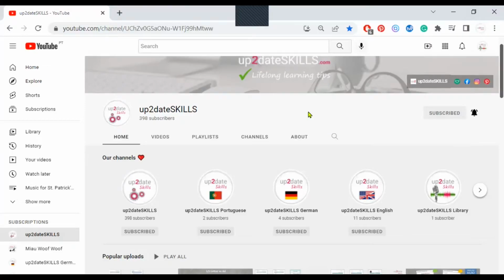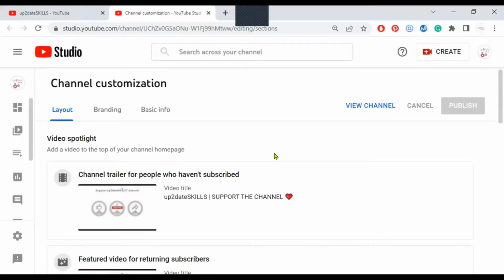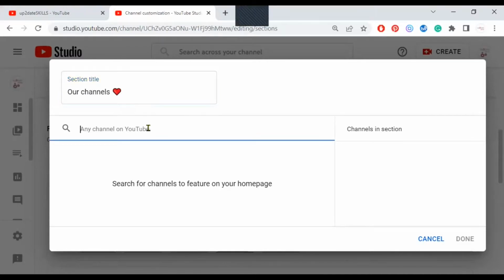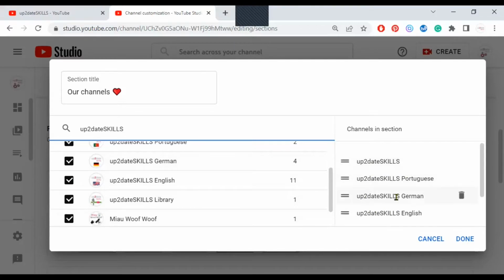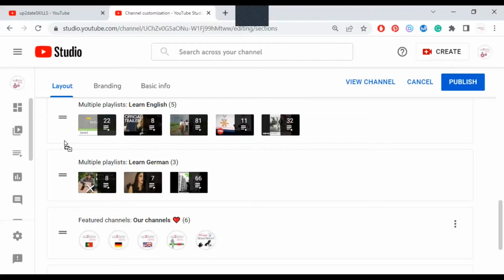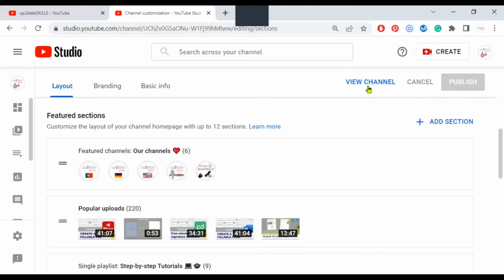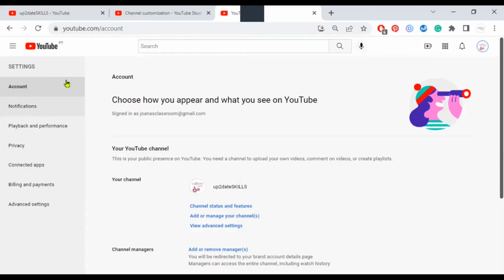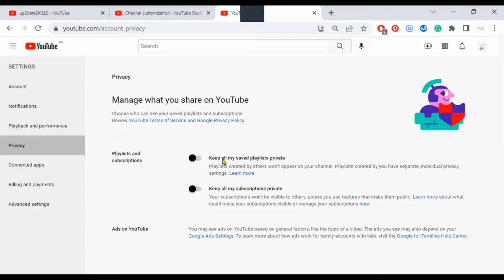How to add a Featured Channels Section to your YouTube homepage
Learn how to add a section for featured channels in your YouTube homepage. Read more about this feature below.

The Featured Channels section is a useful tool that you can easily create and edit. You can use it to support people you follow or to display your own channels.

PLEASE HELP ME KEEP MY PROJECT GOING ❤️
Please know that every coffee truly matters – far beyond the caffeine.